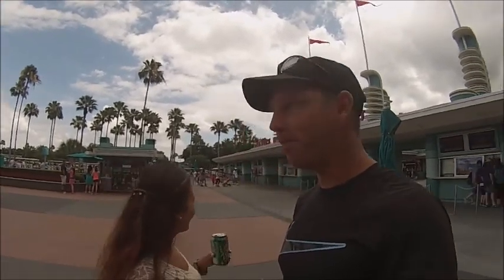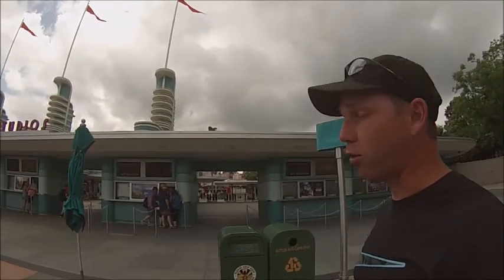STAR WARS WEEKEND AT MGM Hollywood Studios !!!!!!!!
Just a little about our channel and a little bit of Star Wars weekend in Disney's Hollywood Studios. We only had a little time but there is more to come.